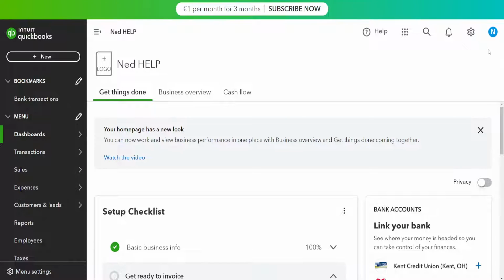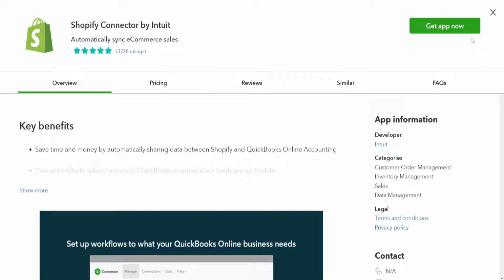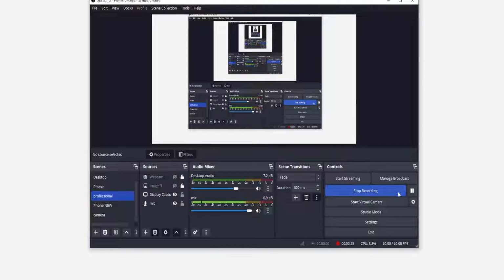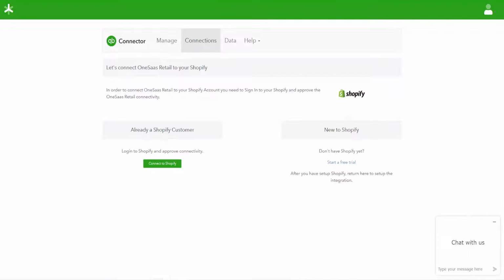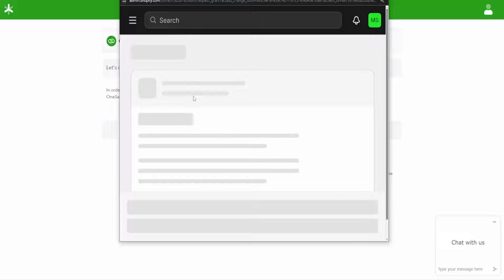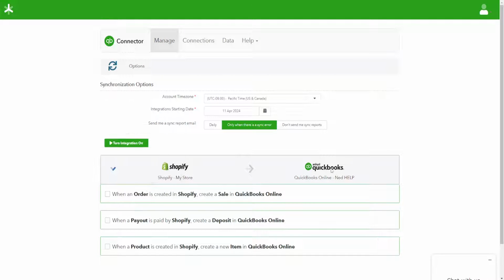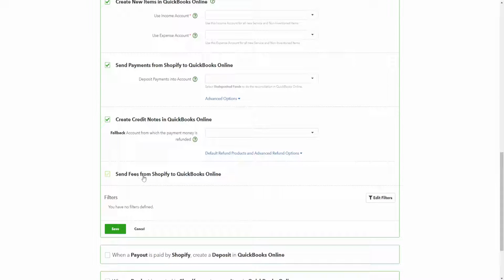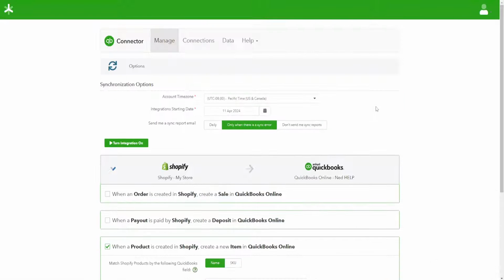How To Connect Shopify To Quickbooks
In this video I show you how to connect Shopify to Quickbooks. If you want to learn how to integrate Quickbooks with Shopify and have it mark your payments and create invoices for your Shopify sales then this is the tutorial for you.